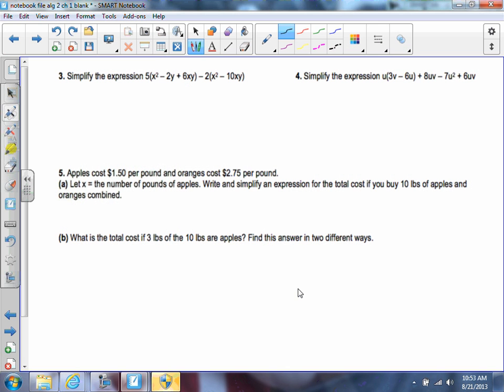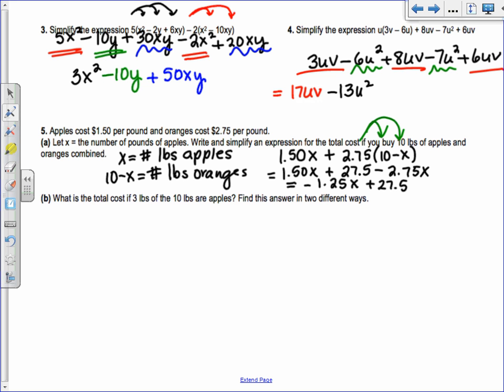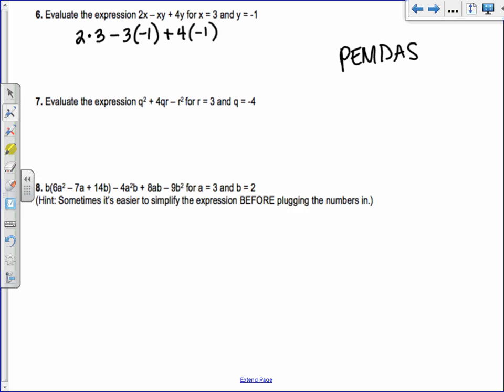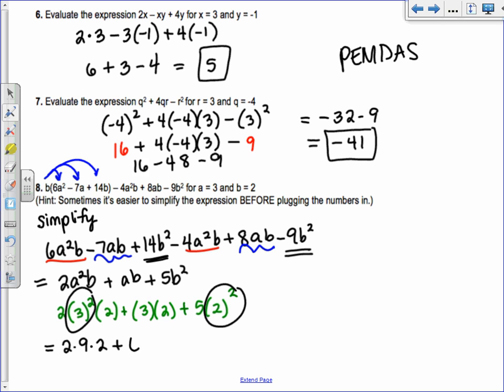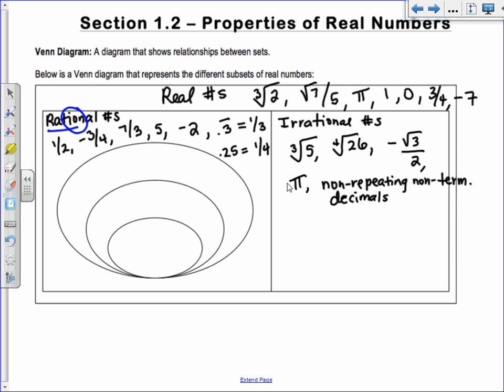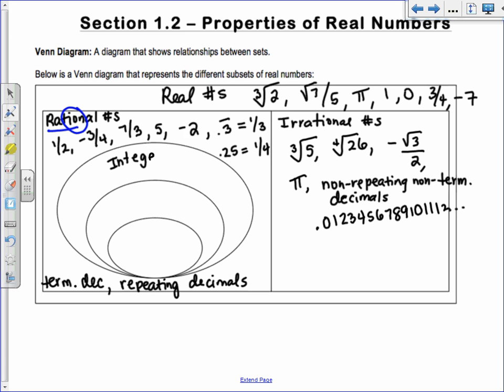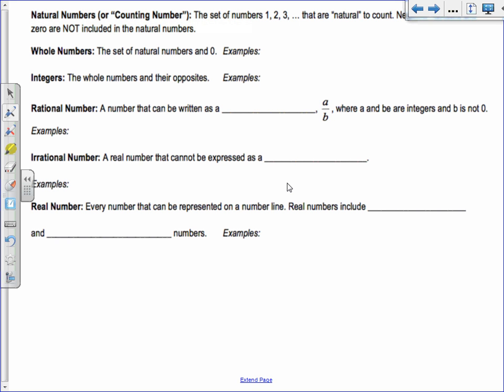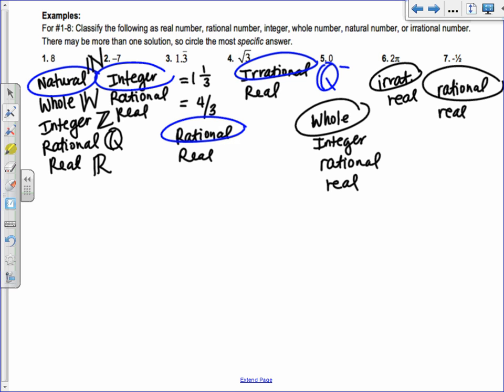1.1-1.2 Algebra 2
Simplifying Expressions; Real Numbers